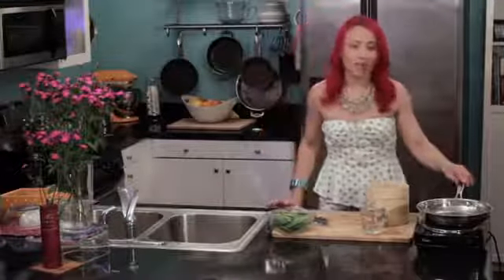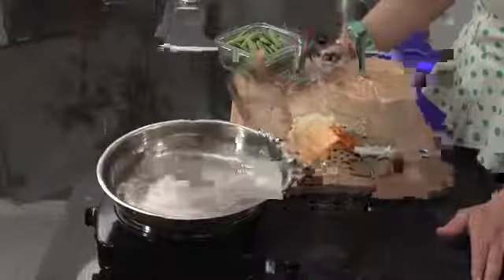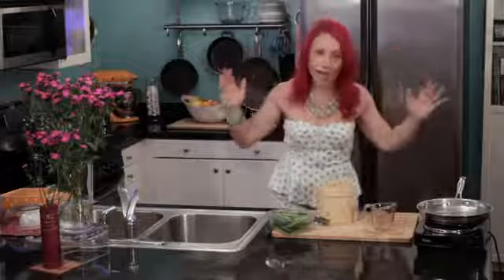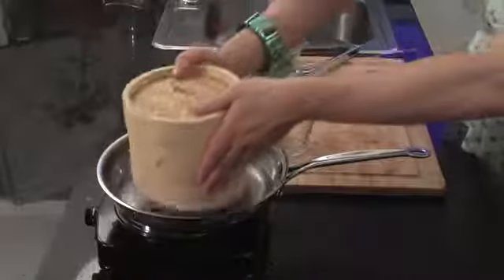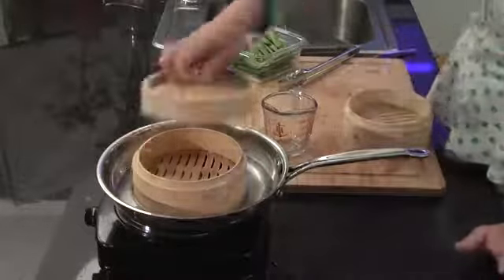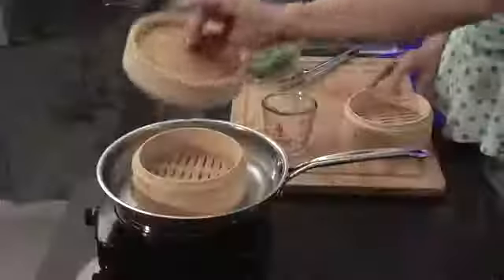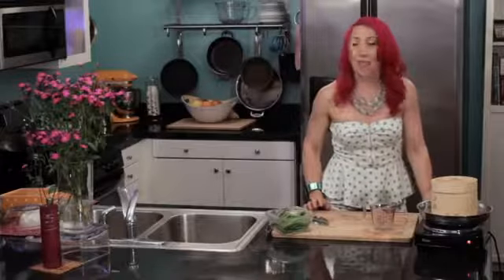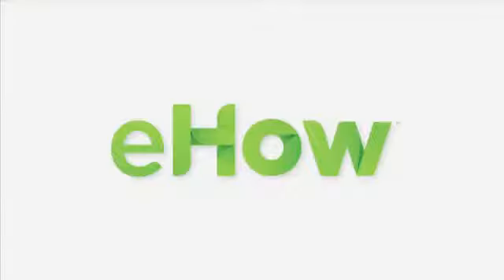How to Cook With Bamboo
How to Cook With Bamboo. Part of the series: Easy Cooking Tips & Tricks. Bamboo is a delicious ingredient that can be used to add additional flavor to a wide variety of different meals. Cook with bamboo with help from a food host and private chef in Los Angeles in this free video clip.